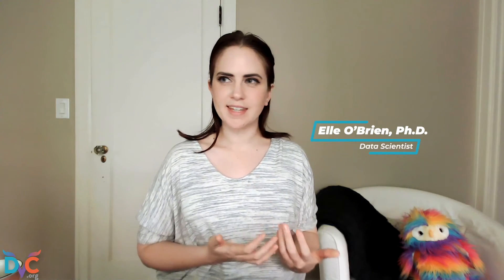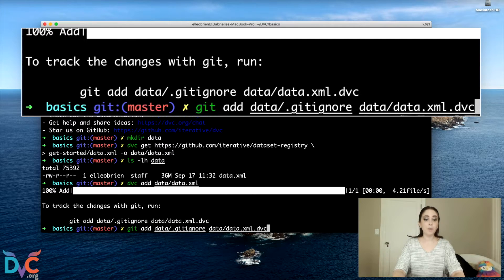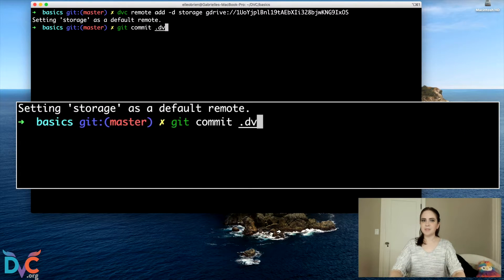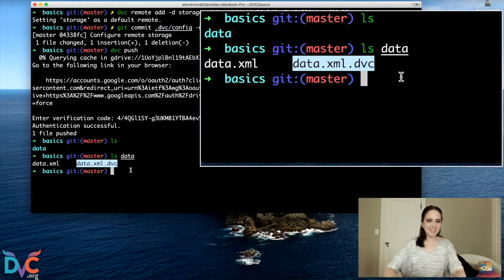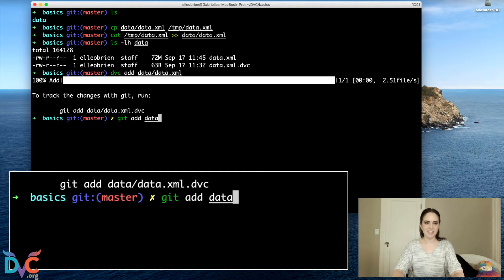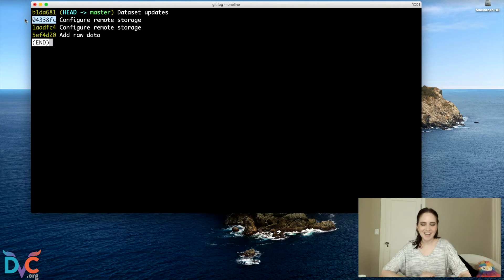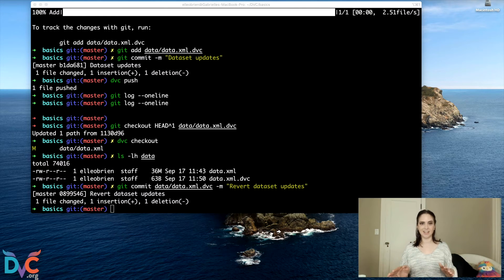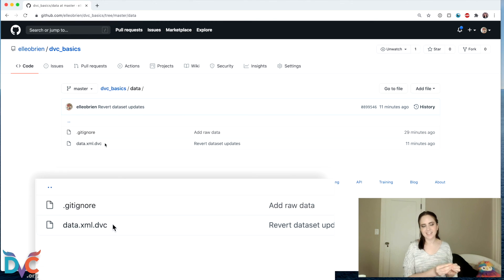Versioning Data with DVC (Hands-On Tutorial!)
This tutorial is for total beginners to get started using DVC and Git to version data, models, and more. If you're completely new to DVC and want a gentle walkthrough of the basic features, this is for you!

We'll be mirroring the first "Getting Started" feature from the official DVC docs, in which we learn how to:

- Set up Git and DVC in a project
- Configure remote storage (here, Google Drive!) for your project
- Create a new version of a dataset
- Checkout a previous version of a dataset

This is the first of 4 videos in the DVC Basics series.

⚠️𝗡𝗢𝗧𝗘!
As this video is one of our older ones, please refer to these docs if getting started with setting up your Google Drive is proving challenging:

Update 8/21/24: Google has made policy adjustments which has made it impossible to authenticate GDrive with DVC.  For information on the workaround see this issue

🧑🏽‍💻 To learn more about our tools, take our free online course